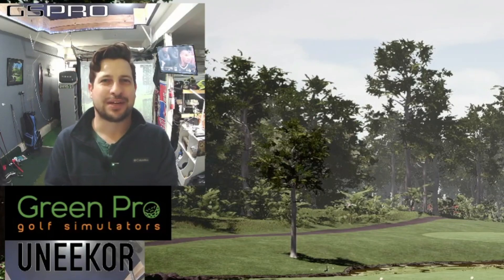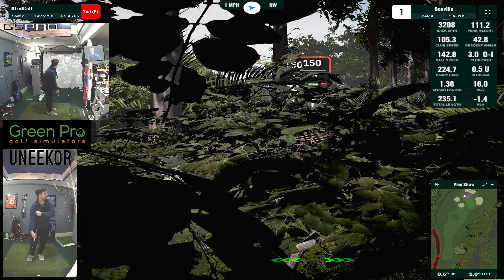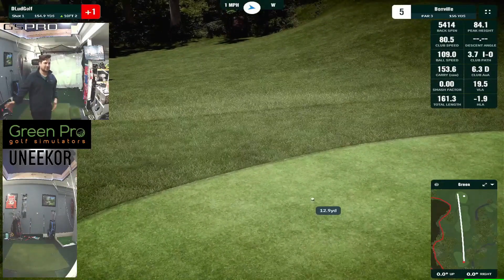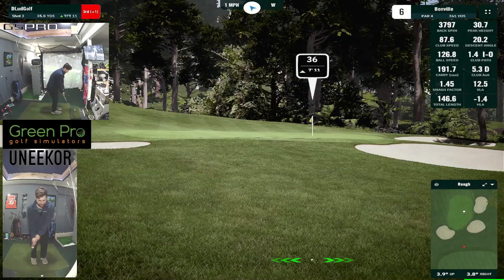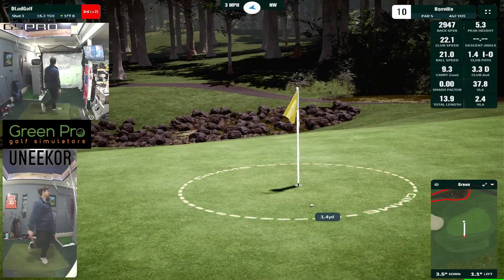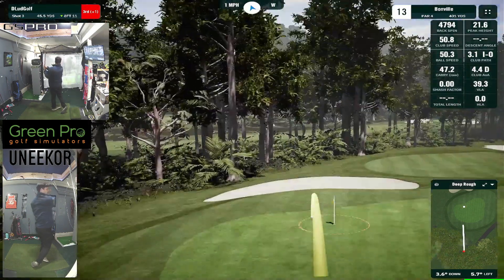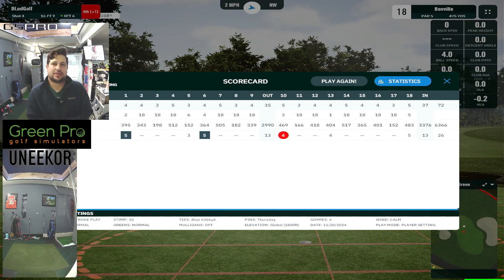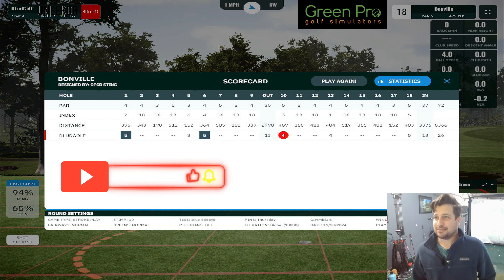BONVILLE on GSPRO is going to be Excellent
Green Pro Golf Simulators - Make your dream simulator space a reality!
Click this link to get the best possible deal on your Dream Commercial or Residential Simulator Setup today!

Join D Lud as he provides a comprehensive review of this GSPRO virtual golf course. With his analytical commentary and expertise, he highlights the strengths, weaknesses, and standout features of the course, while playing all 18 holes with a Uneekor Eye Mini Launch Monitor. Whether you're a seasoned virtual golfer or a newcomer, this playthrough will give you a greater understanding of the design and gameplay elements of this remarkable digital golf experience, plus whatever is on David’s mind.  Simulator software is GSPRO.

My Bag:
3 WOOD: CALLAWAY ROGUE (2018) 3+ 13.5* STIFF
4 HYBRID: PING ANSER 21*
5-PW: PXG 0211 XCORE 2 DG R300 REG
48 DEGREE: COBRA KING FORGED TEC GAP
54 DEGREE: CALLAWAY CB 54*
60 DEGREE: CALONG 8 bounce 60*
PUTTER: ODYSSEY VERSA 12 CS

2. Push the like button.
3. The golf sim and GSPRO/Garmin community is growing everyday and participation is recommended.
5.